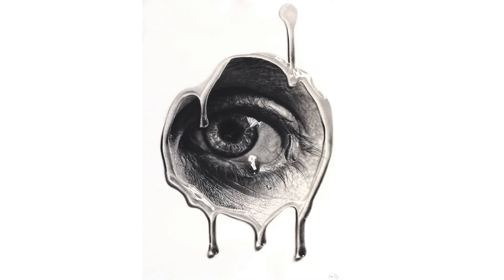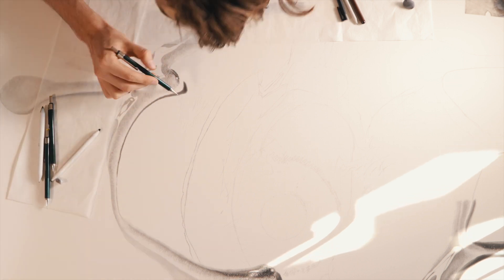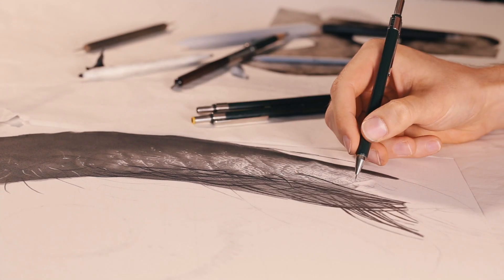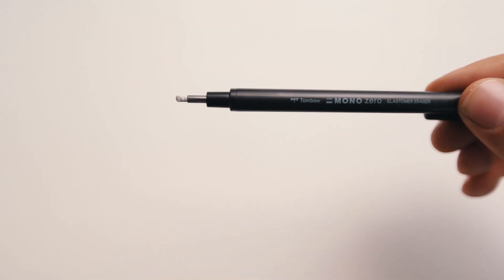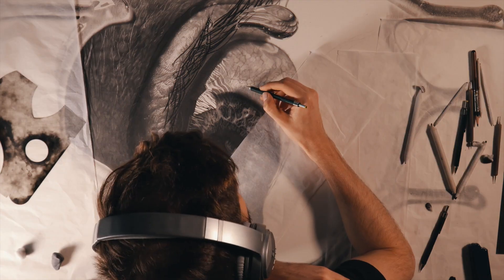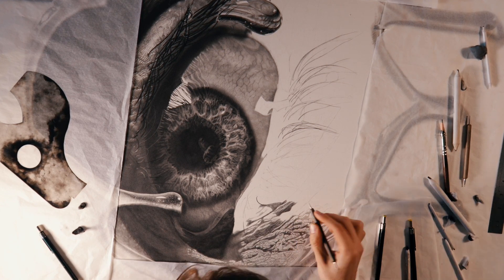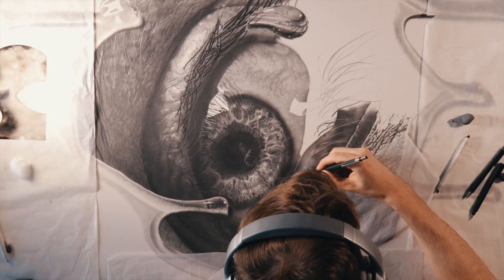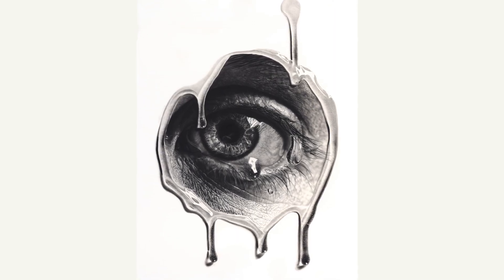Realistic Eye Pencil Drawing - Step by Step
Excited to share a longer format video that goes into more detail about the process behind a drawing! In this video, I discuss the many different tools and techniques I use in studio – hopefully it offers something that will help you with your own work. I explain how I approach unfamiliar textures with confident curiosity, and how I use different tools to help me render details. While this video focuses on 'Honey', a drawing of an eye, I hope you can use some of the techniques I explain for any and every pencil drawing. I explain how to create different skin textures, work with highlights, draw hair, shift detail in and out of focus, and give the impression of volume. Hope you enjoy it!